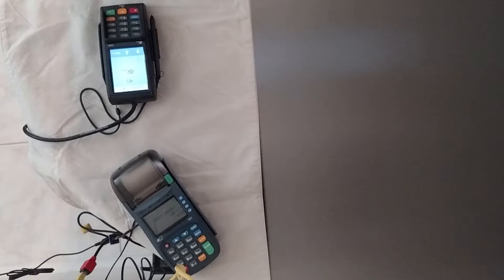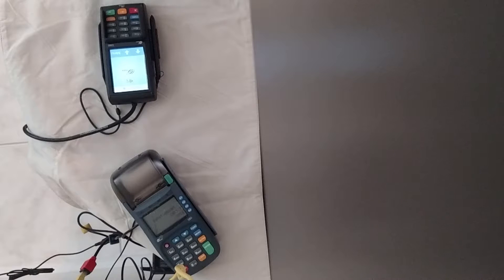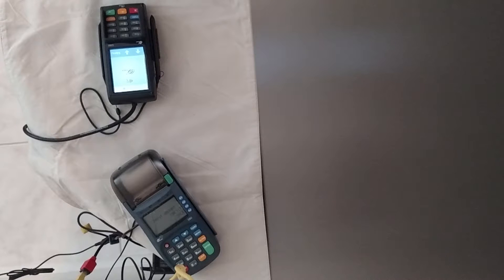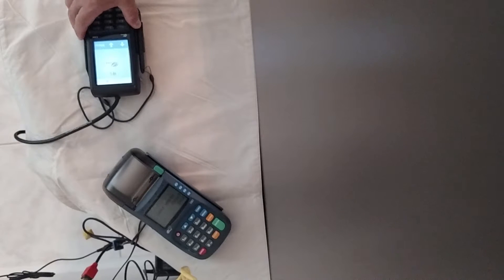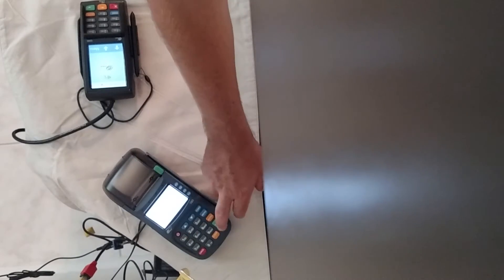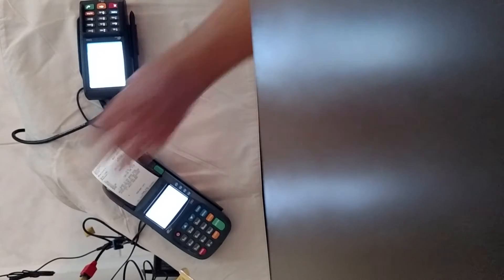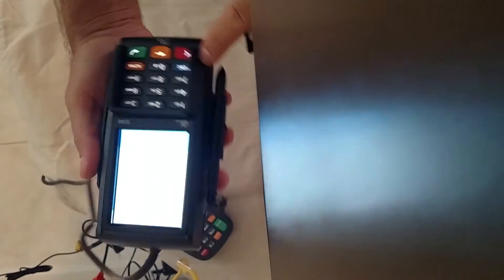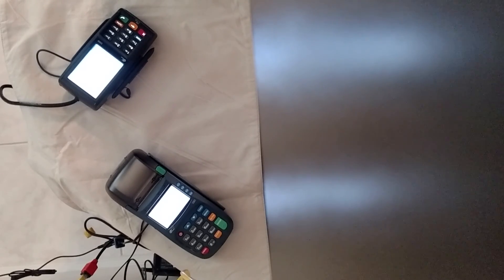PAX S80 and PAX S300 Credit Card Terminal Integration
PAX S80 and PAX S300 Credit Card Terminal Integration - Watch another one of our helpful YouTube videos

1Quest Payment by Donnie Troy prides themselves on improving your merchant services, enhancing your business, and your bottom line. Donnie Troy works with merchants all over the united states including Orlando Florida and its surrounding areas.

Best merchant services Orlando
Top Credit Card processing Orlando
Flat Rate Credit Card Processing Orlando